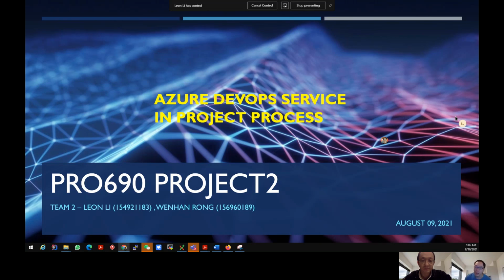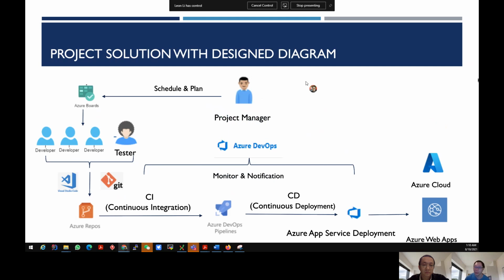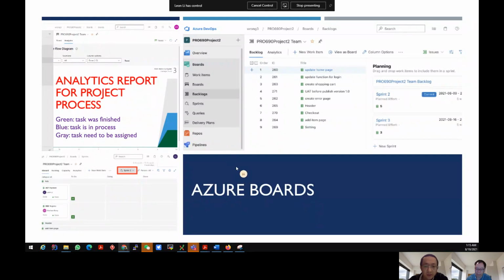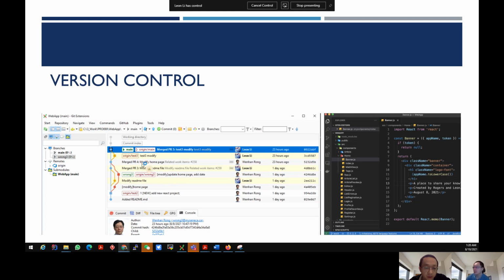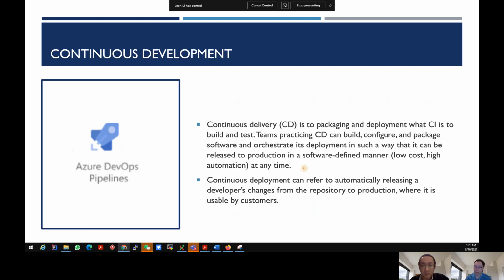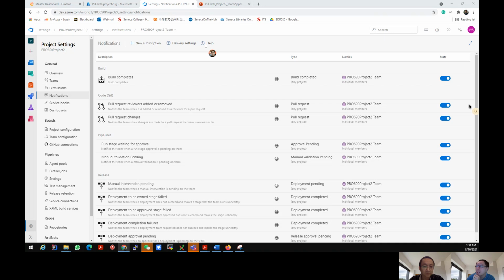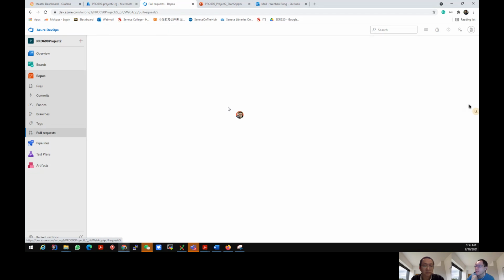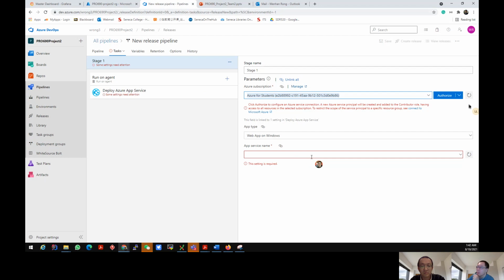PRO690N1A Project2 Group2 LeonLi WenhanRong 2021Aug10